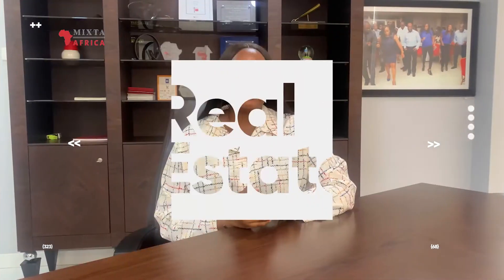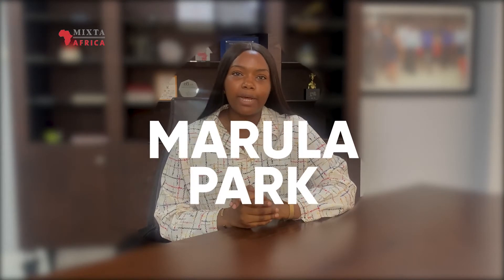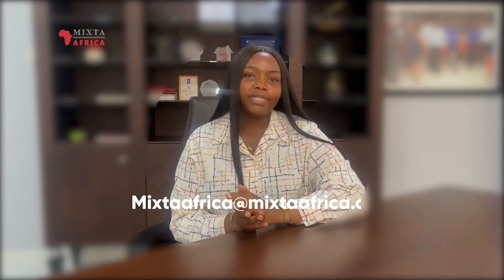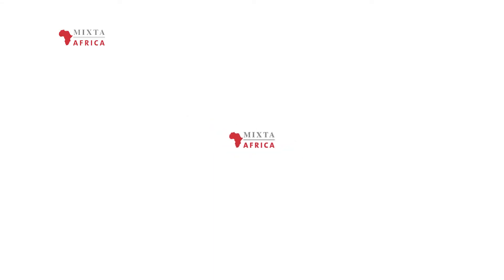Mixta Radar: Marula Park - Redefining affordable homes in Nigeria.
On this episode of Mixta Radar, Beauty dives into why our affordable housing scheme, Marula Park, is an opportunity you can’t afford to miss out on.

Keep on watching so you get all the details on this. We hope to see you become a Mixta Africa home owner soon.